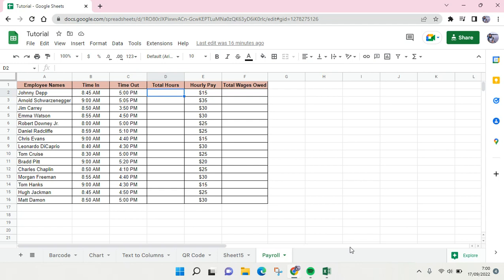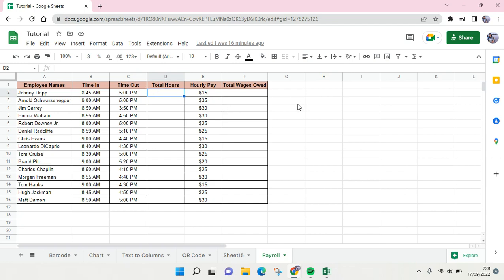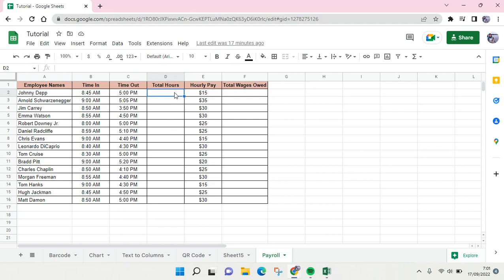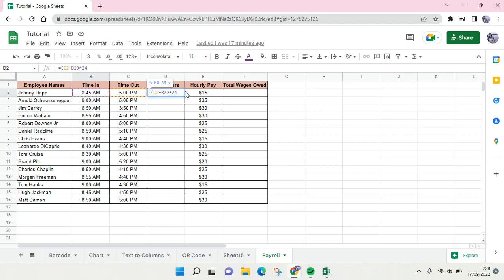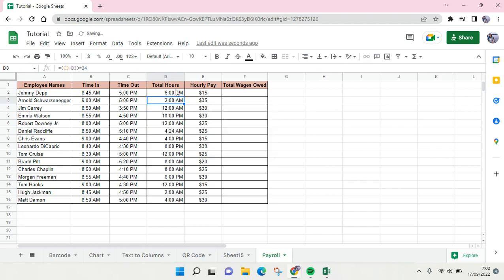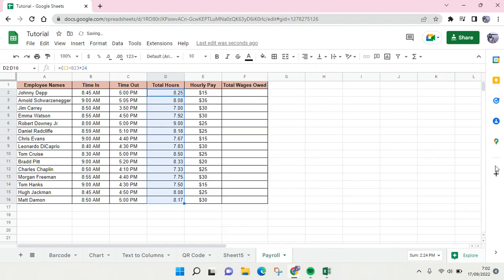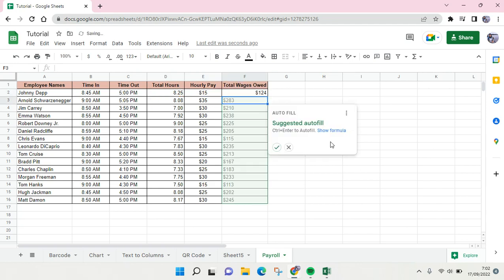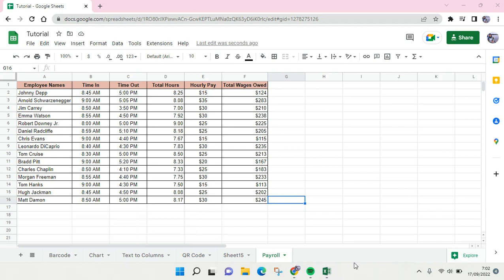Create A Payroll Using Google Sheets NEW UPDATE September 2022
Here's a tutorial on how to create a payroll using Google Sheets